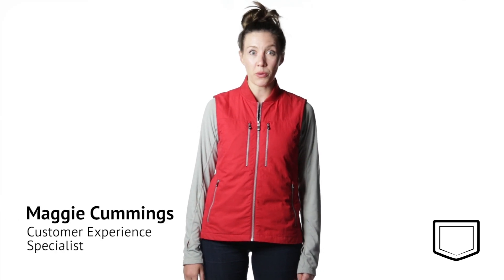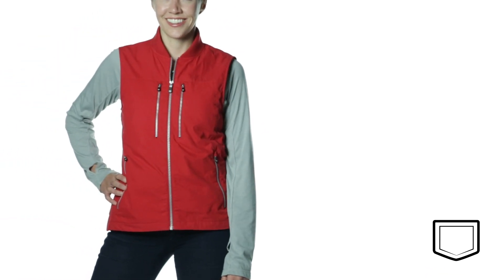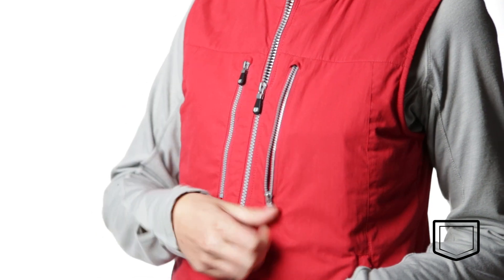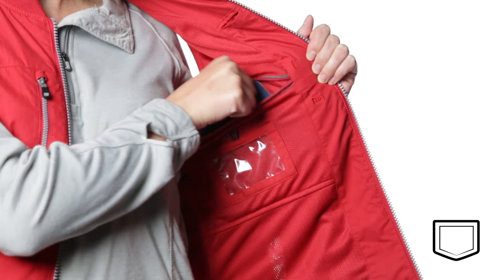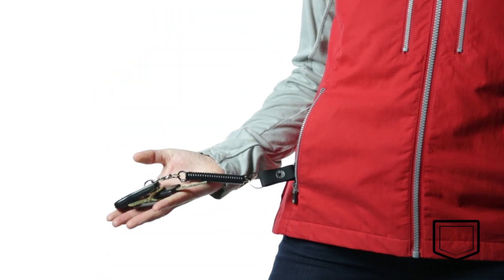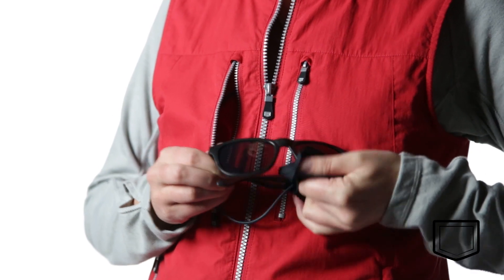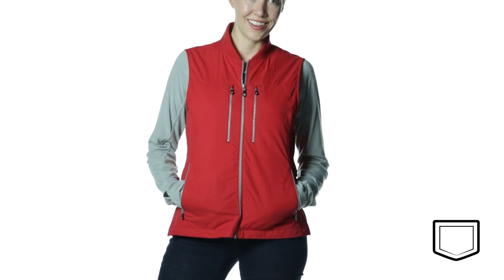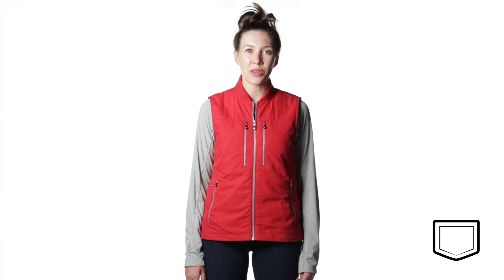Pocket Equality - The 101 Vest - Women's by SCOTTeVEST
We take Pocket Equality seriously and believe that everyone deserves pockets. Customer Experience Specialist at SCOTTeVEST, Maggie Cummings presents the 101 Vest - Women's, one of our coolest items! Pockets galore!